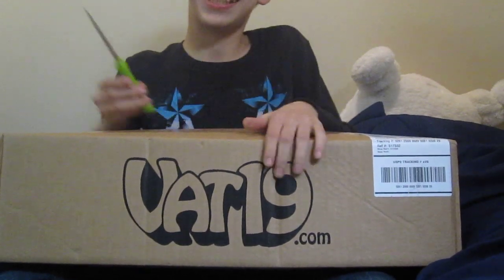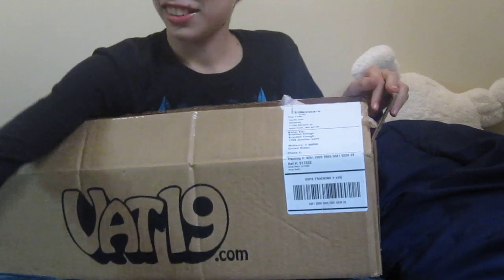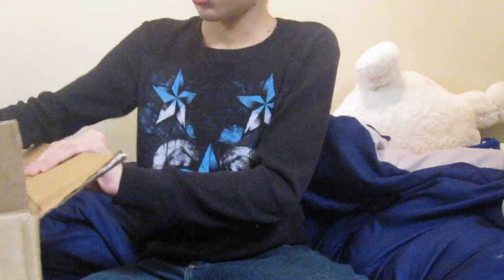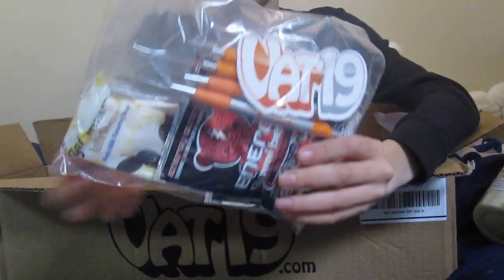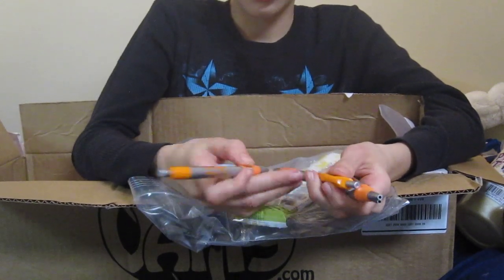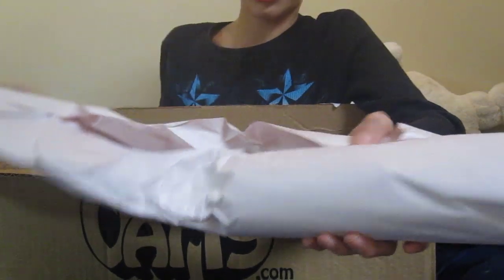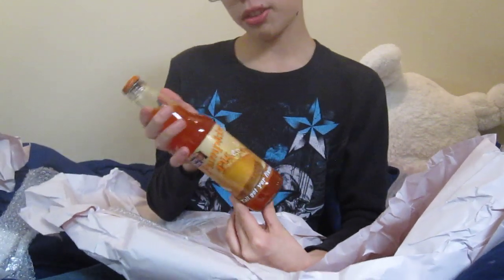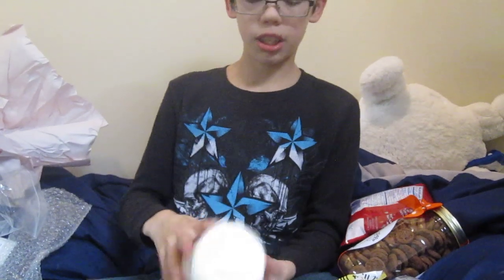Vat19 Brownie crisps and alot more unboxing!!!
Hey guys i do ANOTHER vat19 unboxing and today i unbox a ton of merchandise! Buy all this stuff at vat19.com! Shout out to Vat19nvjds!!! He is a really cool youtuber that has a ton of vat19 stuff! Go check him out! Ciao!